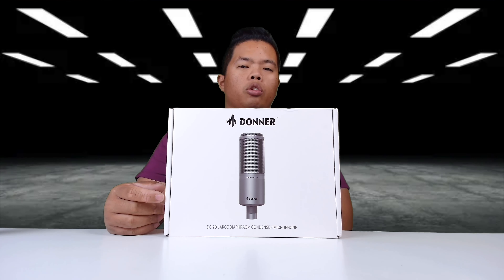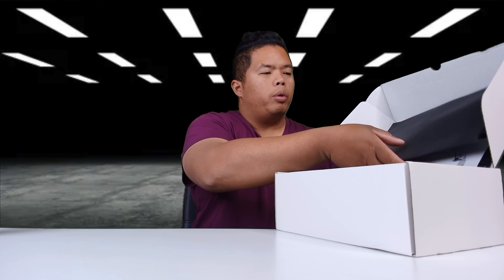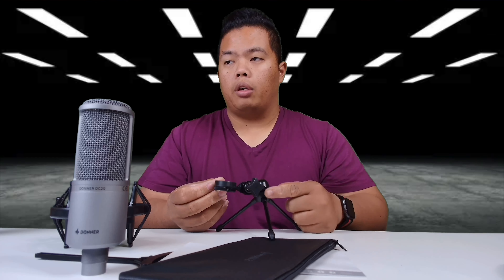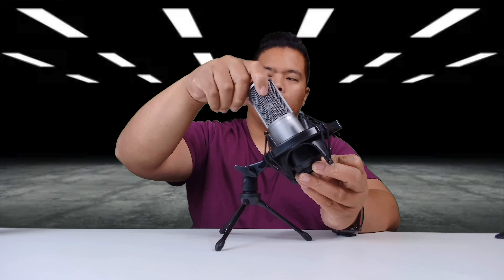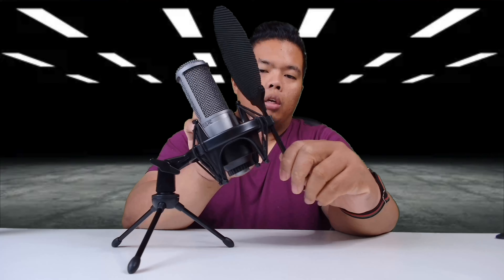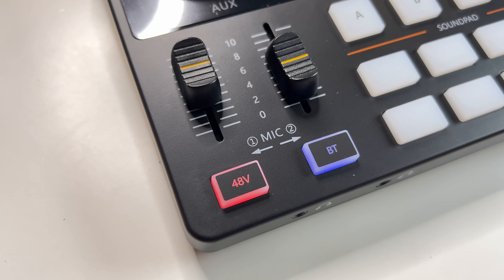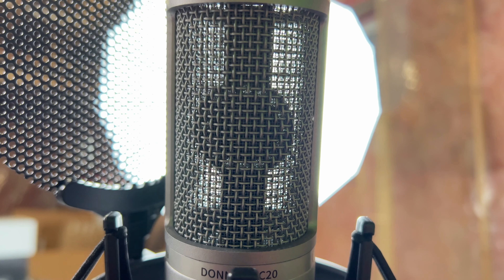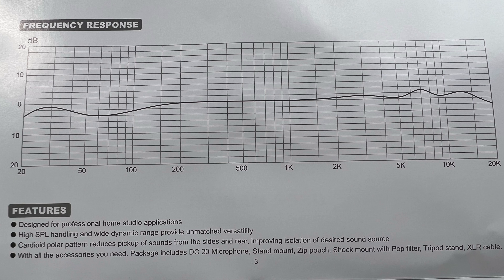Lets SING! Donner DC20 Cardiod Premium Microphone with Base Review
Donner DC-20 Condenser Microphone

Side Hustle:
Earn Money Playing Games!

Matthew 11:28-30
28 “Come to me, all you who are weary and burdened, and I will give you rest. 29 Take my yoke upon you and learn from me, for I am gentle and humble in heart, and you will find rest for your souls. 30 For my yoke is easy and my burden is light.
fibcedmonton.ca

Stay Grateful :)